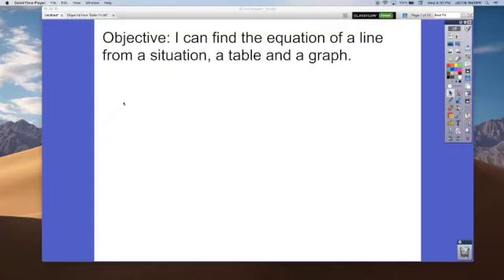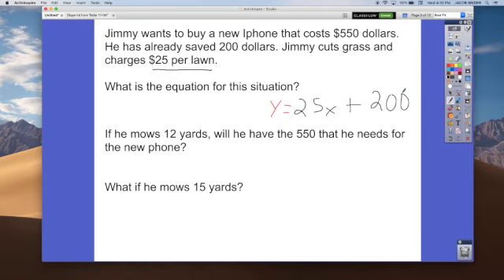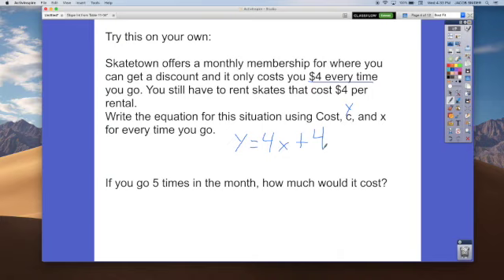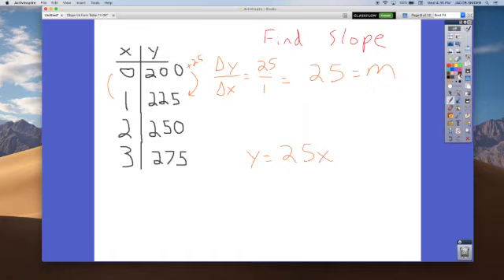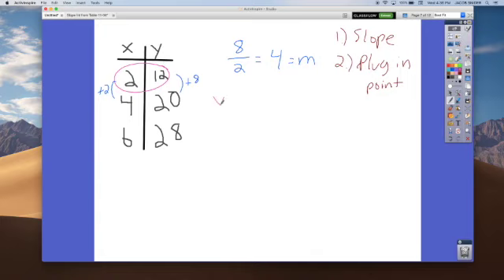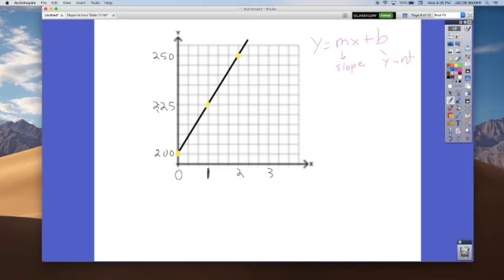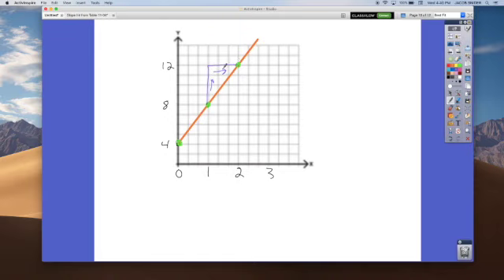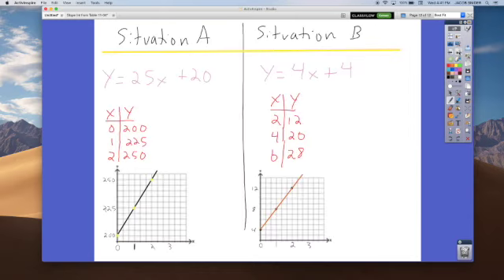Equations from All situations (11-05)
This video is about Equations from All situations (11-05)